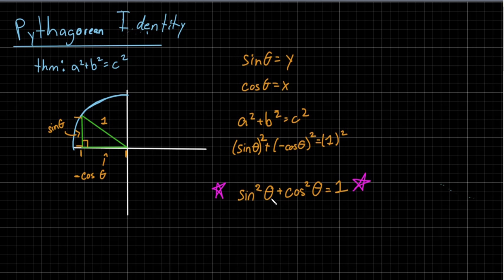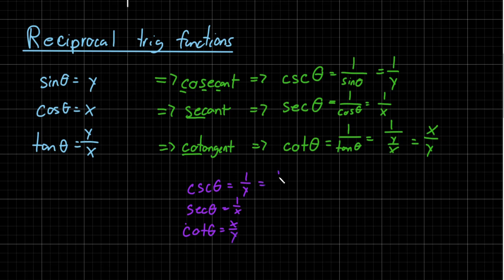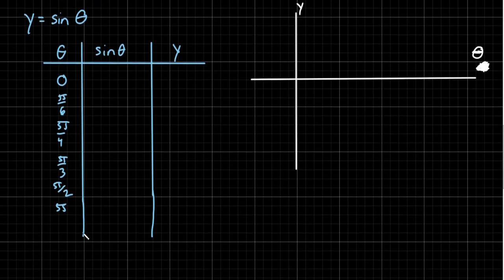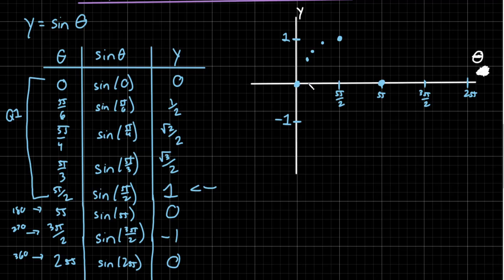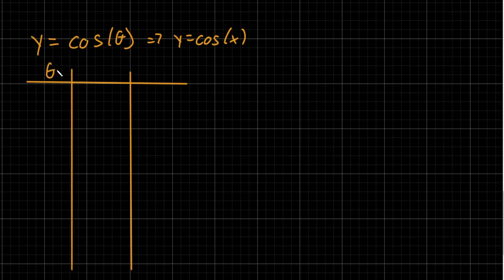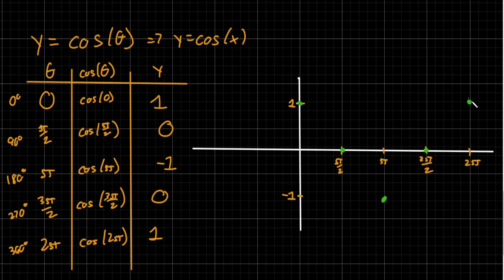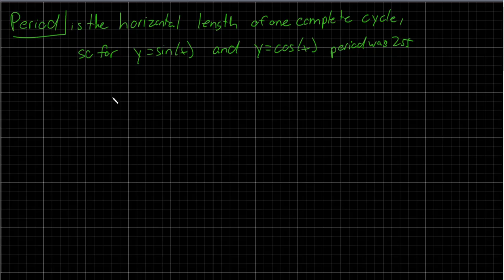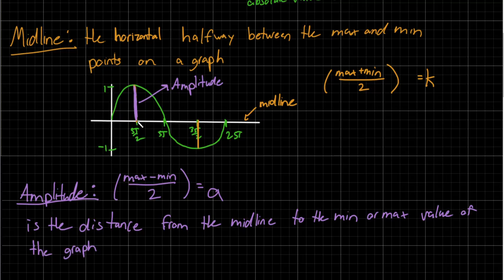6th Hour Algebra 2 (4/16/26) - Lesson 7.3 - Graphing Sine and Cosine Functions